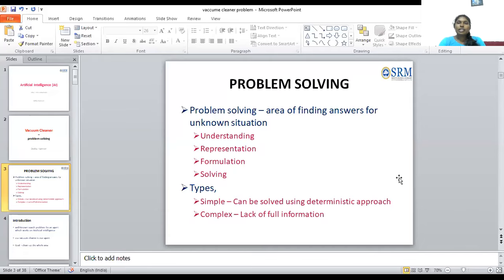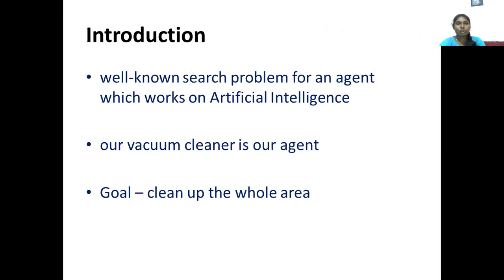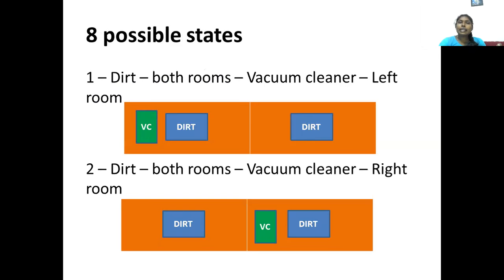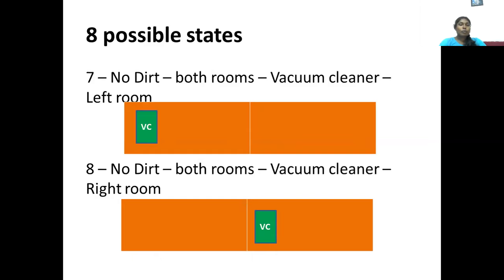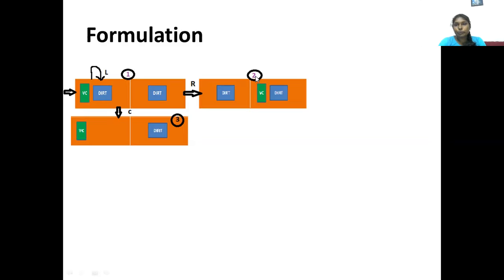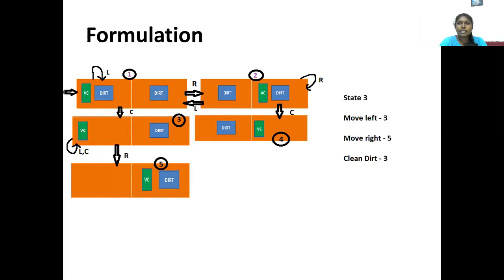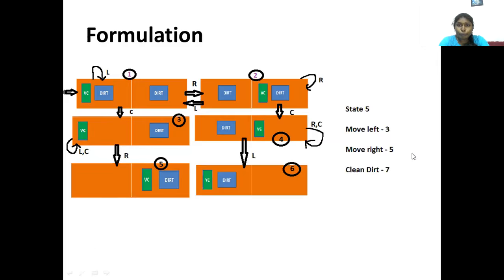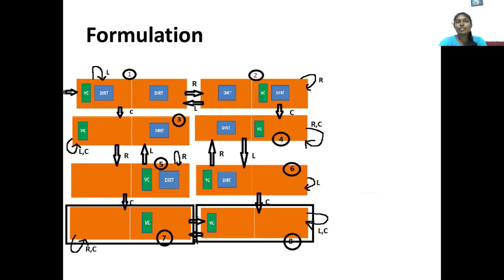Artificial Intelligence - problem solving - vacuum cleaner problem by Deeba Kannan